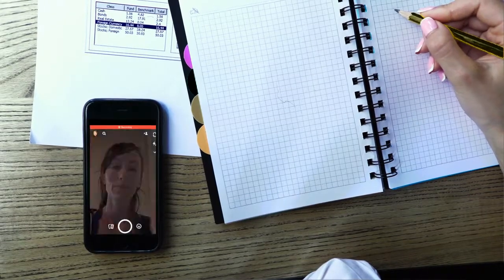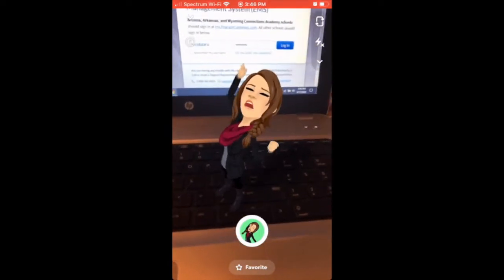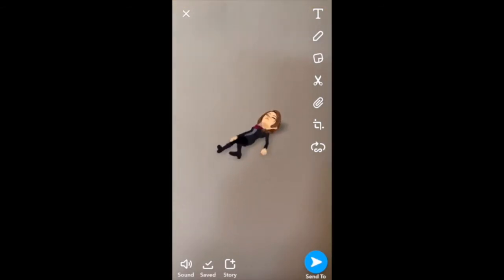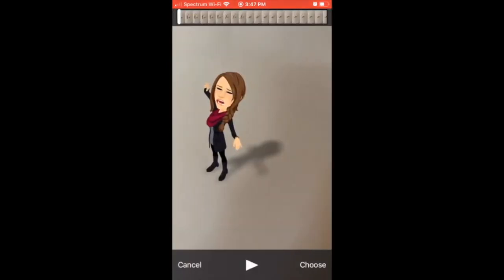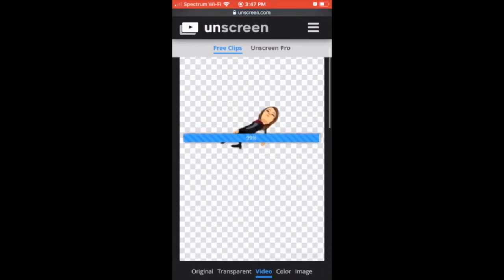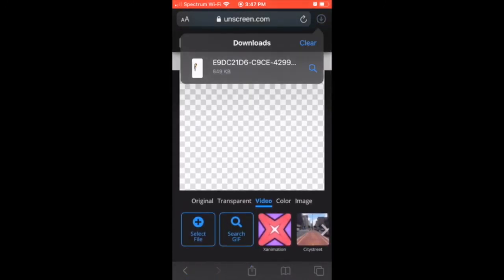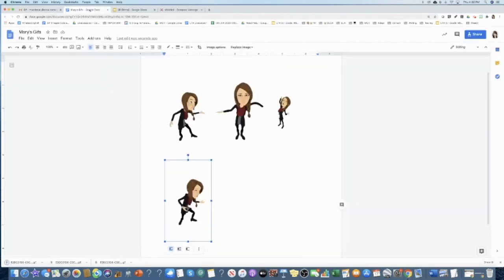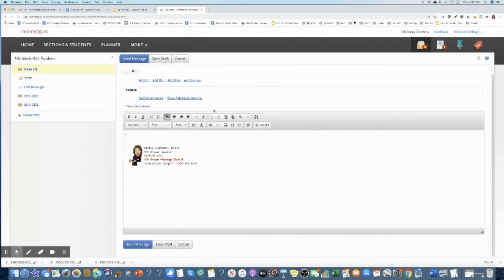3D Bitmoji Tutorial and Dance Party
Michele and Mary walk you through how to do a 3D Bitmoji, but first they dance.